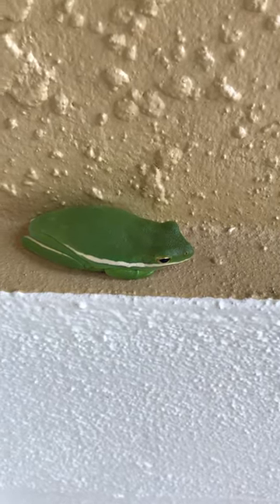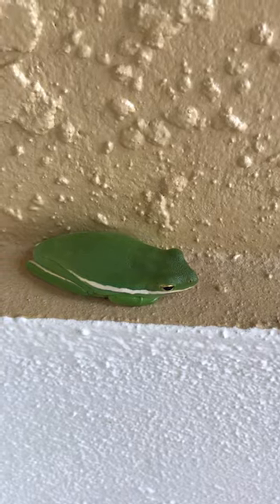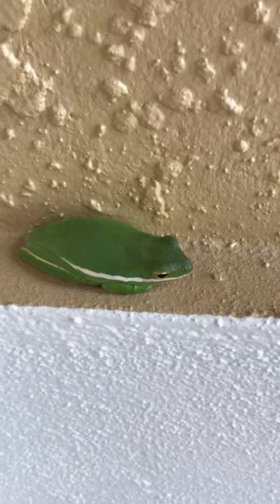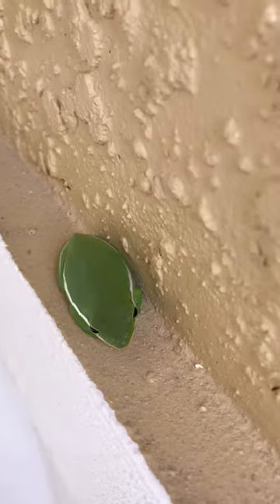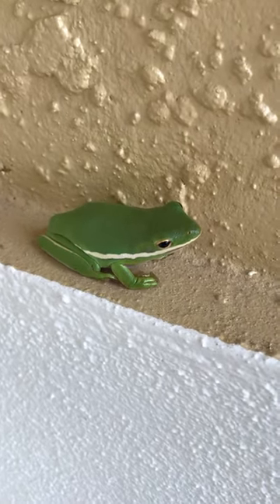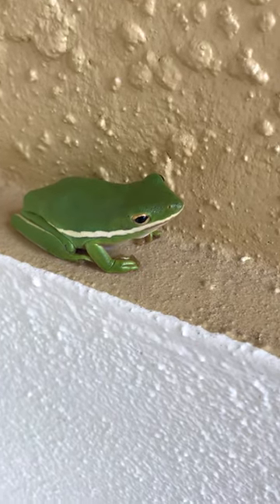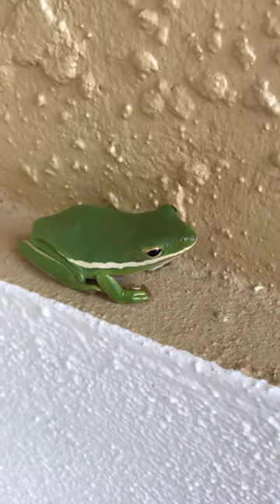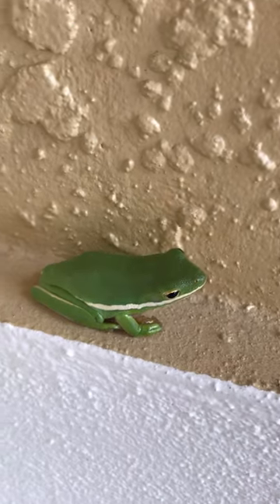Capital Naturalist: Green Treefrog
A Green Treefrog is found along the side of a building